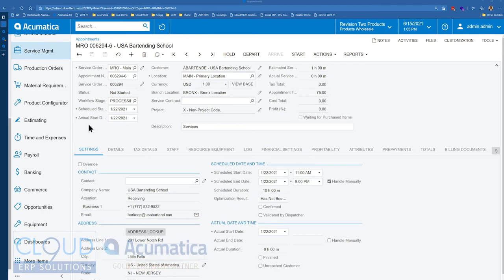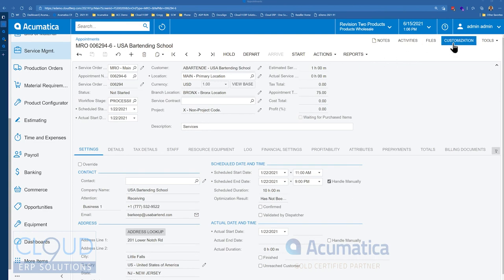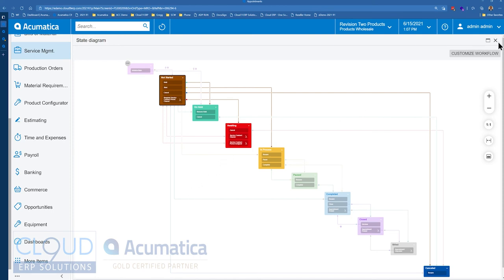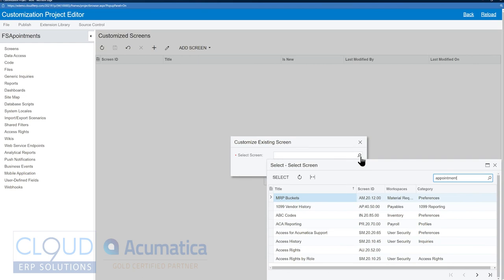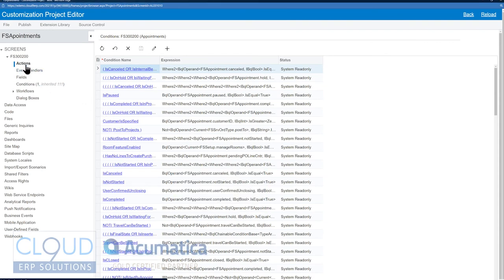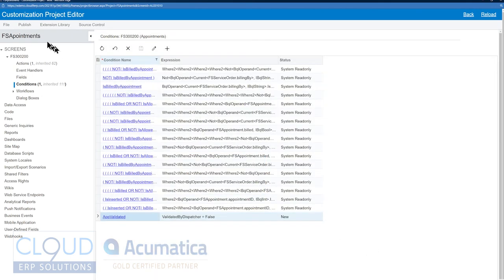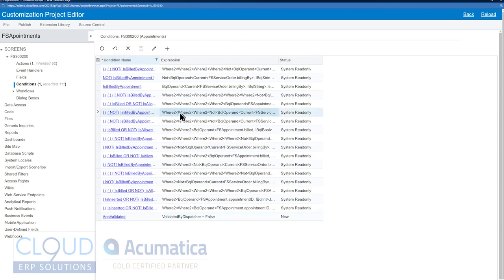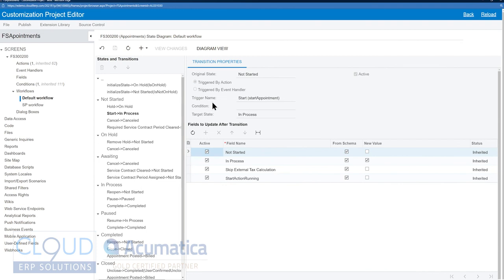Acumatica 2021 R1 - Field Services Workflow Engine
Acumatica's powerful workflow engine now extends to Field Services Documents.  Learn how you can change the workflow to help your business.